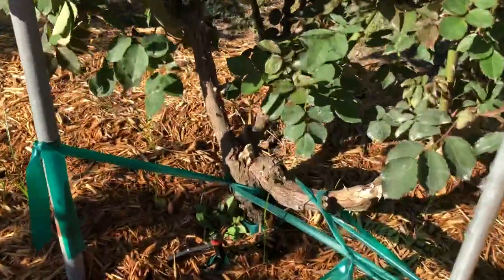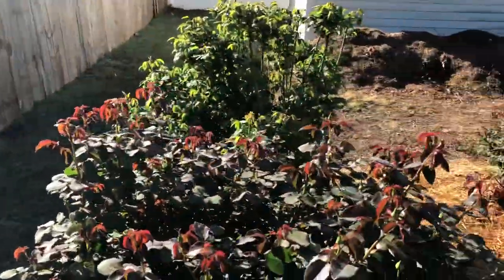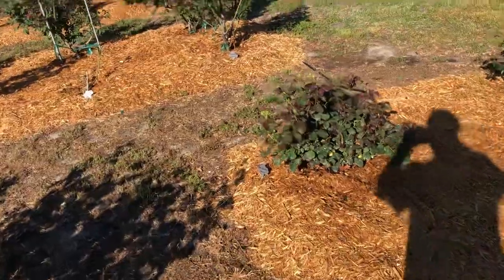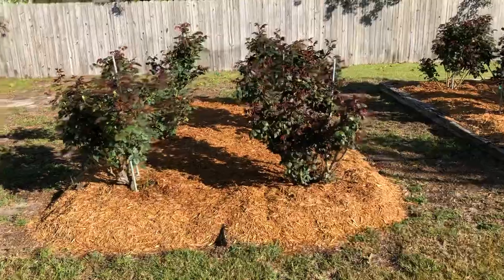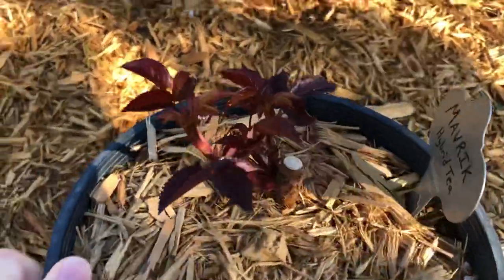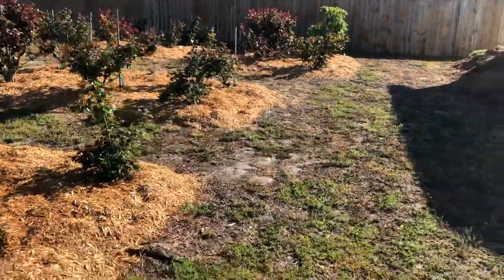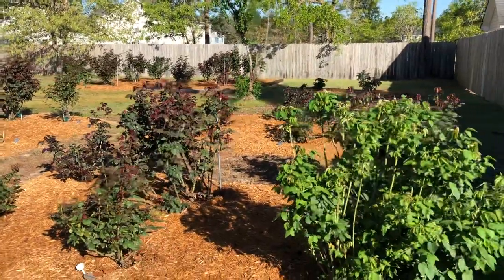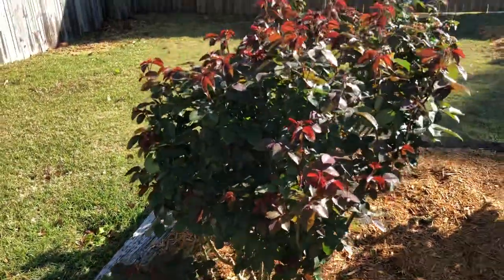Do You Stake Your Roses?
This video covers the aftermath of a storm and shows how you can stake your roses. It also talks about how blown over roses often recover just fine.